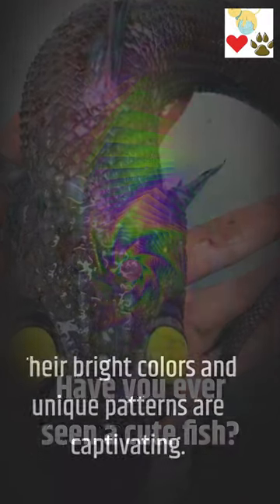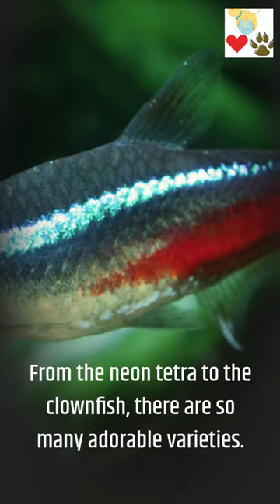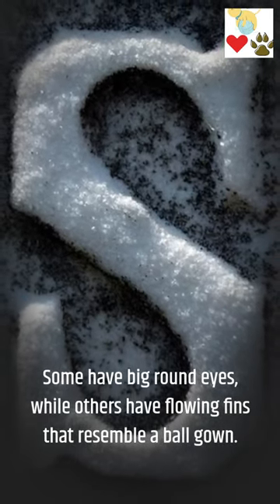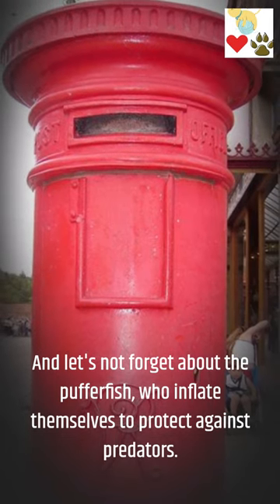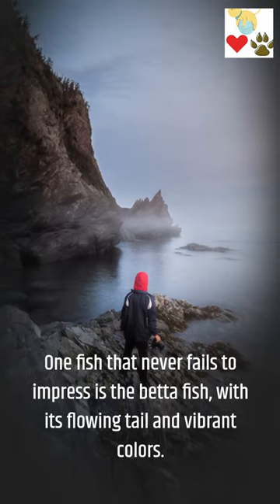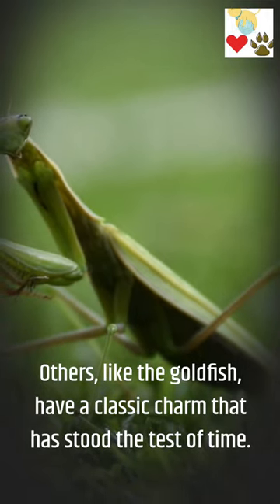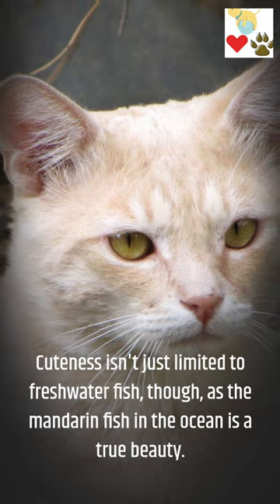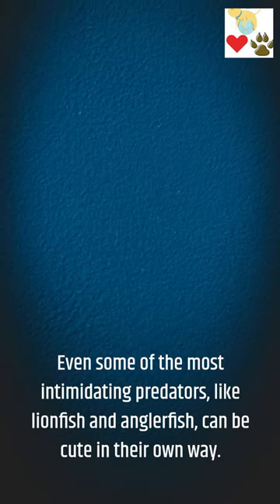Cute Fishes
Dive into the enchanting world beneath the waves with "Cute Fishes," a captivating YouTube short video that will leave you mesmerized by the beauty and charm of aquatic life. Join us on an immersive journey through vibrant coral reefs and crystal-clear waters, where an array of adorable and colorful fishes gracefully glide through their underwater playground.

In this heartwarming video, you'll encounter an assortment of captivating fish species that are bound to make your heart melt. From the vibrant and playful clownfish to the elegant and majestic angelfish, each underwater resident possesses its unique personality and brings a sense of wonder to the screen. Their graceful movements and stunning colors create a visual spectacle that is both awe-inspiring and relaxing.

As the camera glides through the coral reef, you'll witness the intricate dance of the exotic Lionfish, showcasing its mesmerizing display of long, flowing fins. The endearing presence of the Bicolor Parrotfish and its distinctive beak-like mouth adds a touch of quirkiness to the video, reminding us of the endless variety found in the depths below.

Prepare to be charmed by the shoals of smaller fish as they dart and weave in perfect unison, their synchronized movements showcasing the harmony of life beneath the surface. The gentle sway of the seaweed and the delicate patterns of the coral provide a picturesque backdrop, enhancing the overall enchantment of the underwater world.

"Cute Fishes" not only showcases the visual splendor of these aquatic creatures but also aims to inspire a sense of appreciation and stewardship for our oceans. Through the lens of the camera, we invite you to experience the delicate balance of marine life and encourage you to explore ways to protect and preserve these fragile ecosystems.

So, sit back, relax, and embark on this delightful underwater adventure as "Cute Fishes" transports you to a world teeming with charm, beauty, and a profound connection to nature. Prepare to be captivated by these adorable aquatic companions and let their serene presence wash over you, leaving you with a renewed appreciation for the wonders of the deep blue sea.

Welcome to General Genius, the ultimate destination for knowledge seekers and curious minds! We're here to quench your thirst for enlightenment and empower you to become a resourceful problem-solver. Our YouTube channel is your gateway to a world of education, entertainment, and inspiration.

At General Genius, we're on a mission to ignite your intellectual curiosity and motivate you to achieve greatness. We offer a diverse array of content that's sure to captivate your mind, all expertly produced and edited. Our channel features commentary videos that delve into a wide spectrum of captivating subjects, ensuring there's something for everyone.

Explore our video lists covering intriguing topics, delve into the latest breakthroughs in technology, meet awe-inspiring individuals, enjoy a dose of humor with funny pictures, and discover mind-blowing facts that will leave you and your loved ones in awe. We've got an endless supply of engaging content to keep you educated and entertained.

Whether you're a student seeking to broaden your horizons, a professional looking to enhance your knowledge, or simply someone with an insatiable appetite for learning, General Genius is your haven. Join our thriving community of like-minded individuals who share your passion for self-improvement, personal development, and academic excellence. Our channel is more than just a source of information; it's a place to connect, learn, and grow together.

Let's explore, learn, and expand our minds together. Welcome to a world of endless possibilities!